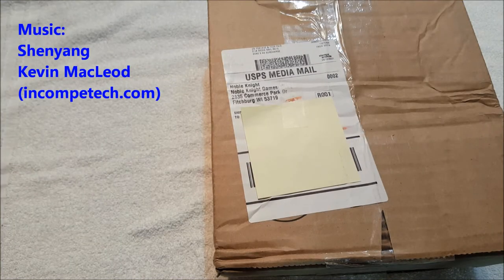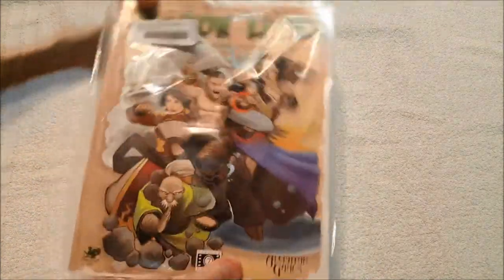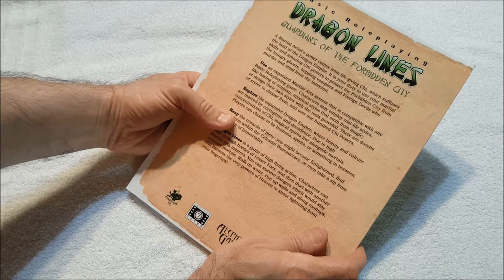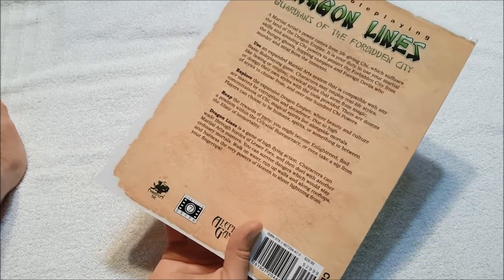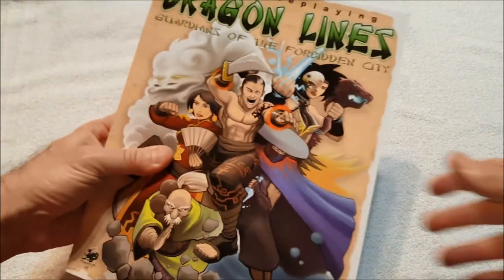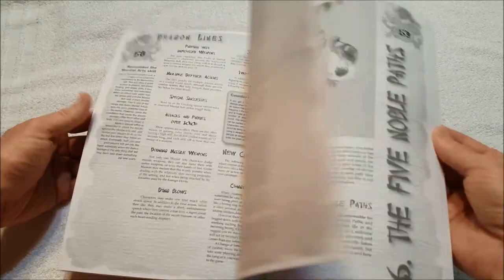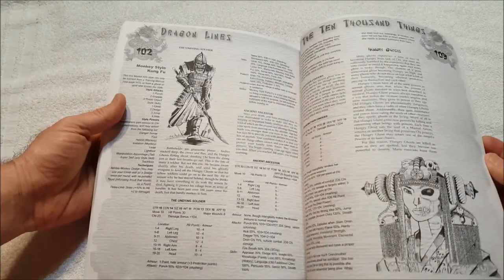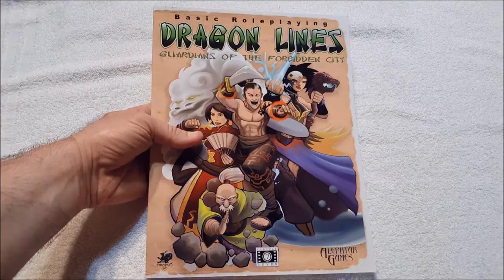Dragon Lines Guardians of the Forbidden City Unboxing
This one was published by Cubicle 7 through Chaosium in 2010.  Looks interesting.

Writing

Audio